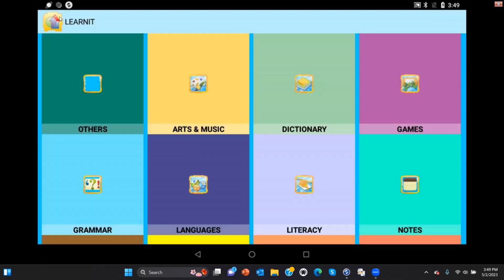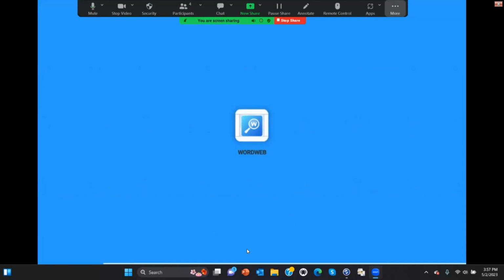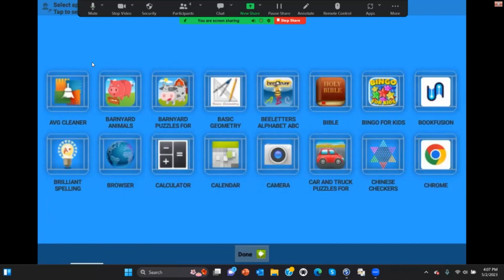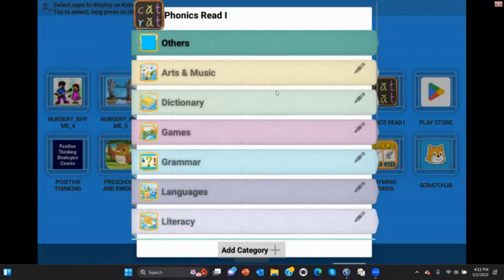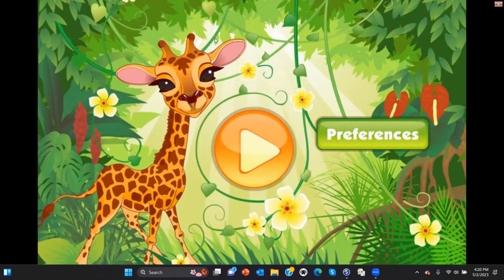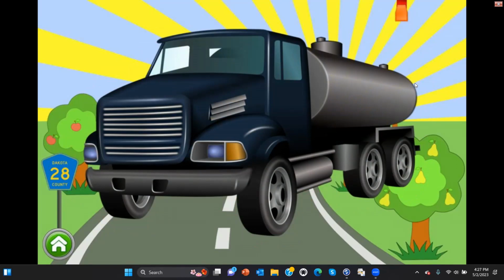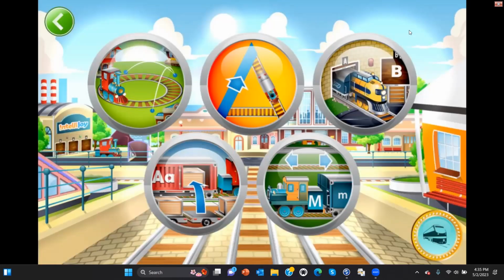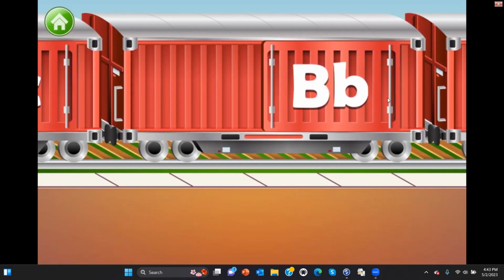Brown' s Town Learnit Solution Orientation 1